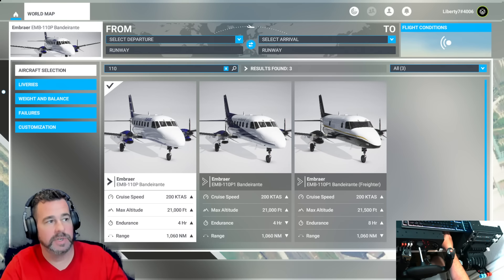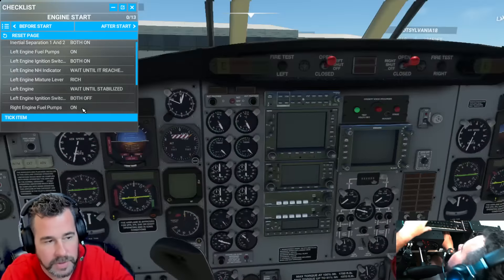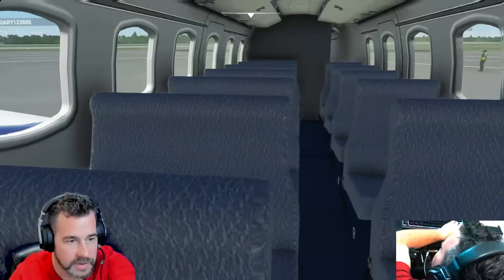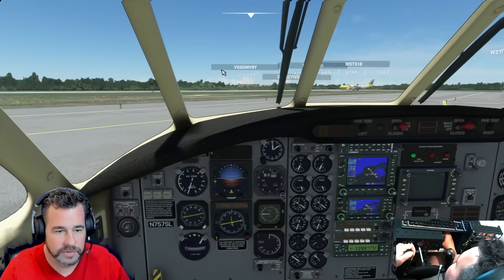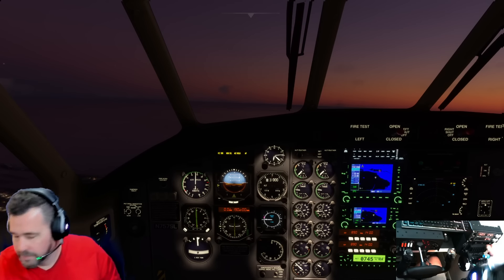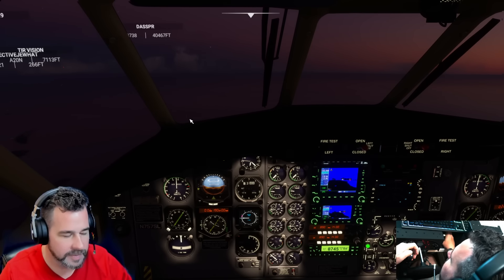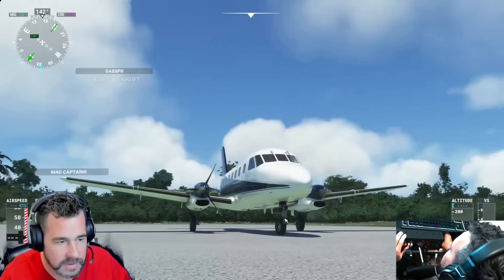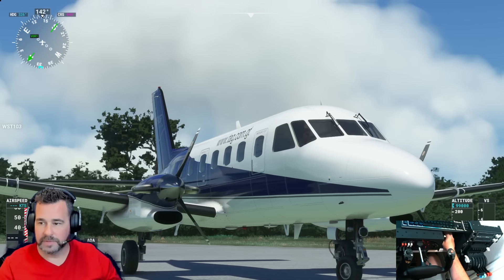Embraer EMB-110P1 Bandeirante UPDATE THIS IS IT